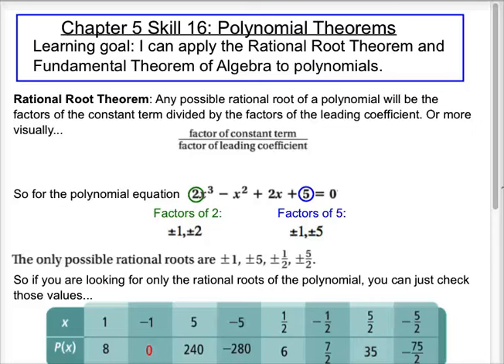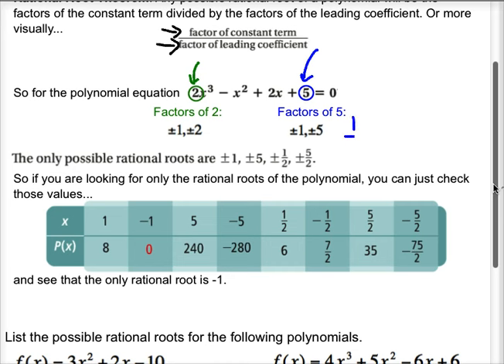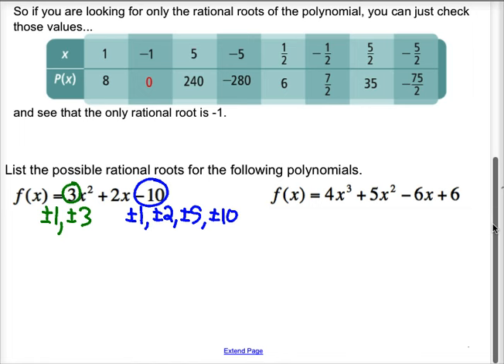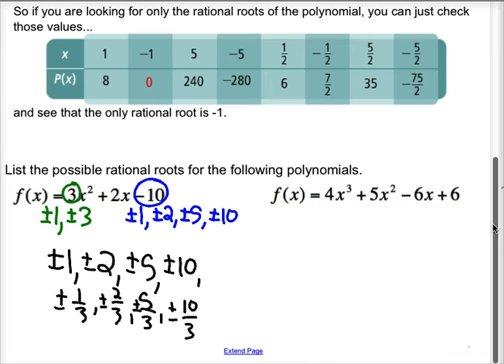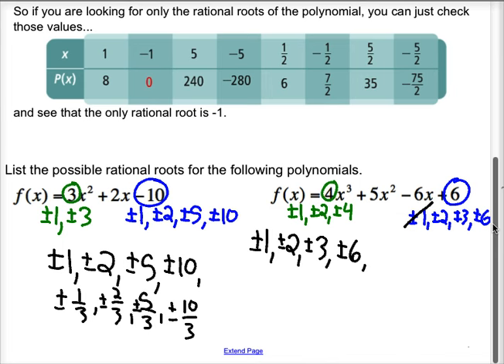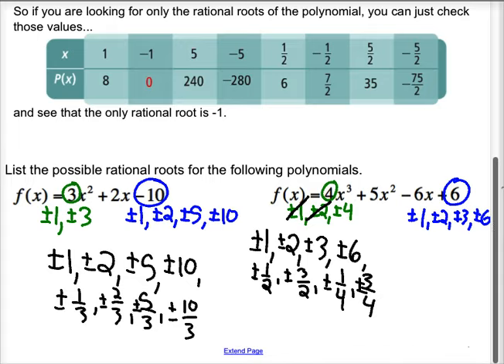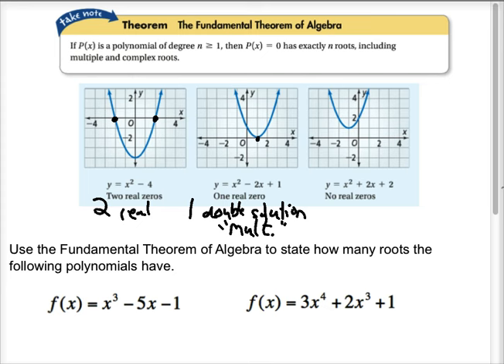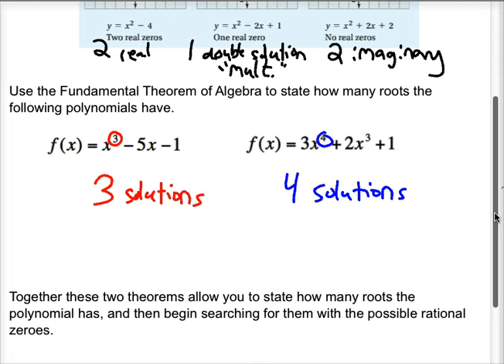Alg II SS 5.16 Notes